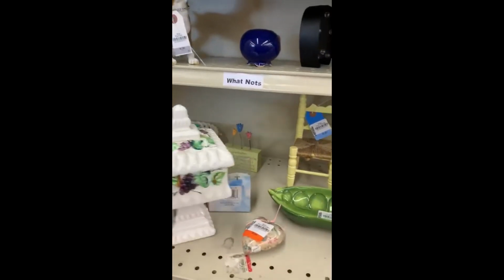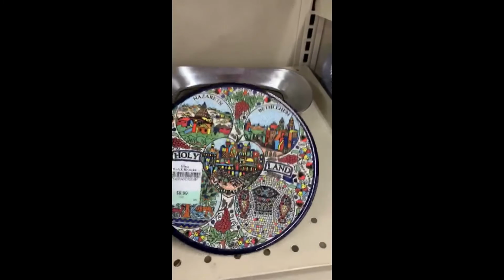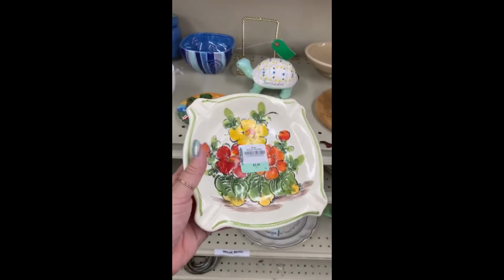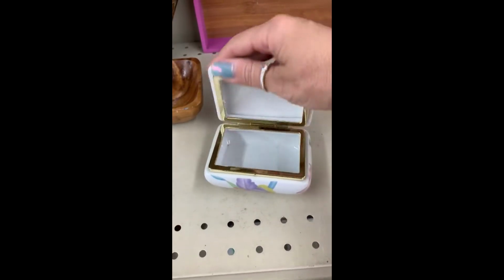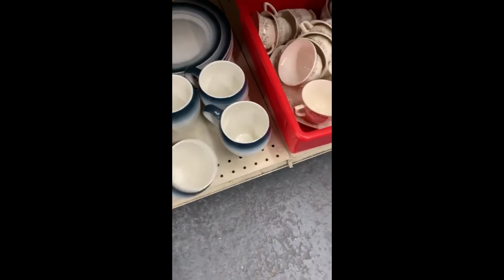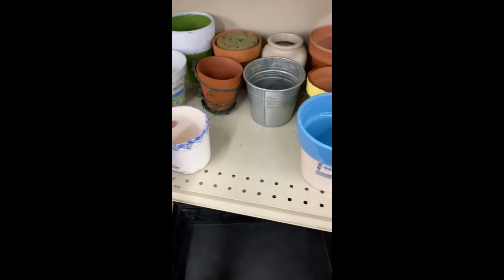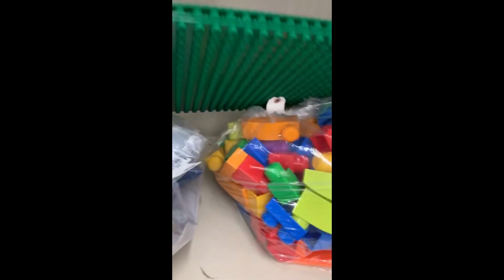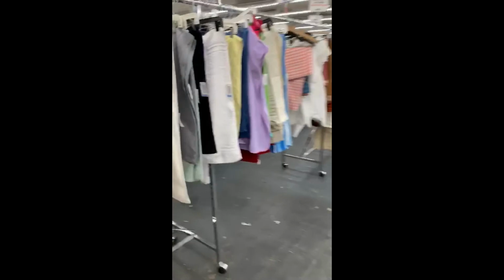Treasure Hunting: Episode One ***MASSIVE LEGO HAUL***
I apologize for the poor camera work.  This was my very first attempt at a treasure hunting video.  I was using my phone and I held it portrait instead of landscape.  I am learning.  Next time will be better.

I hope you enjoy these silly videos.  Remember, I am not a professional.  This is my hobby and I am an amateur.  FOR ENTERTAINMENT ONLY.